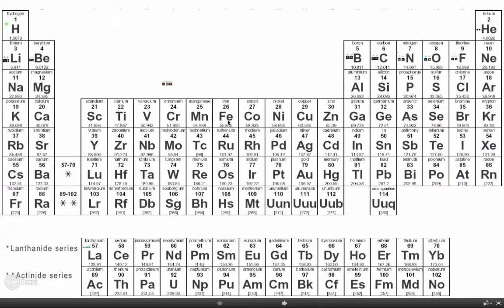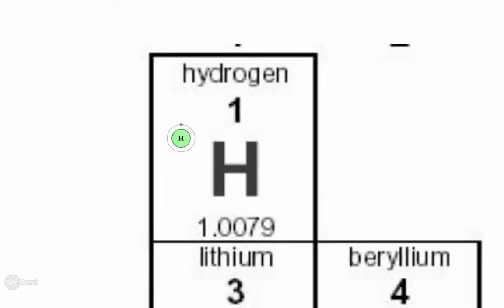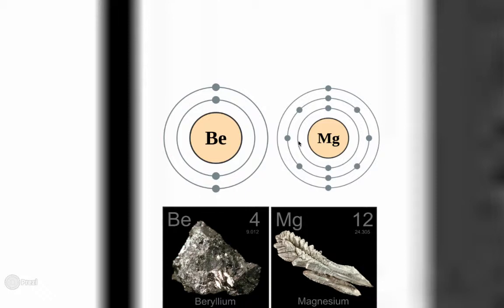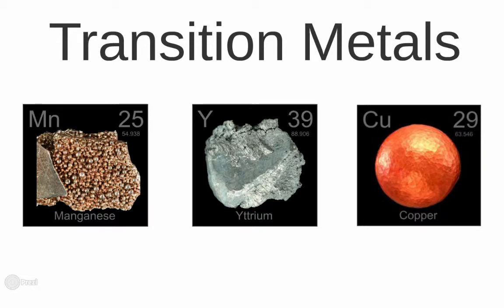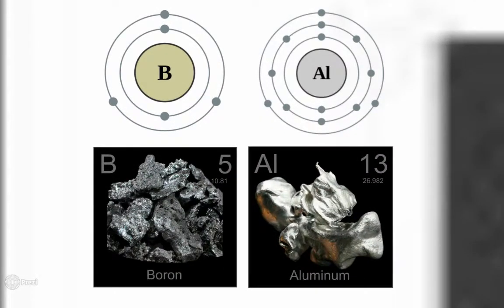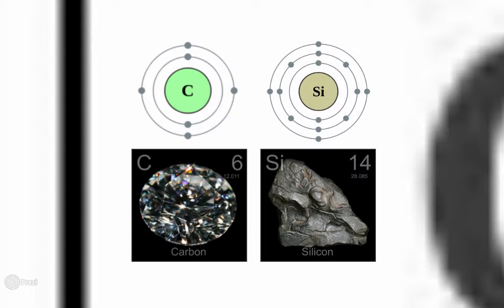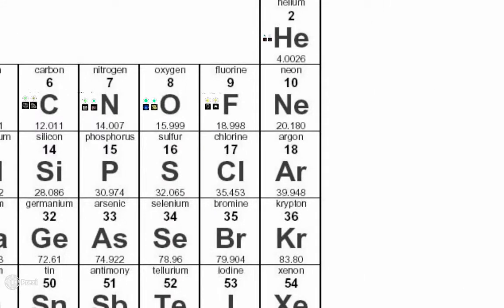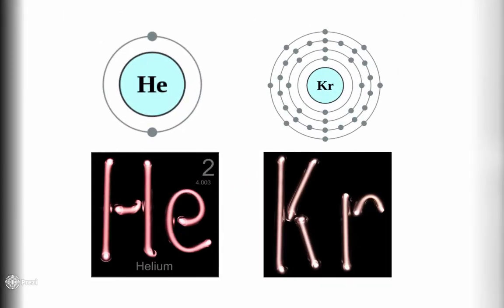Introduction to Periodic Table Groups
This is a basic introduction to Periodic Table Groups and the organization of the Periodic Table for my high school chemistry class.